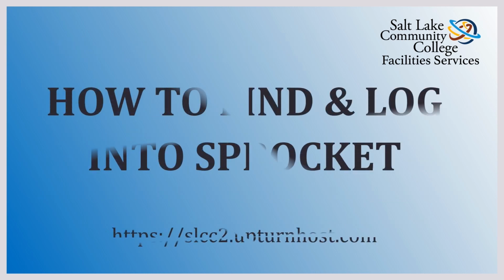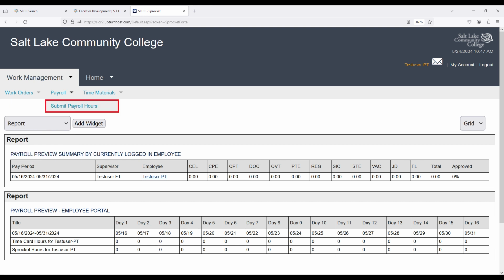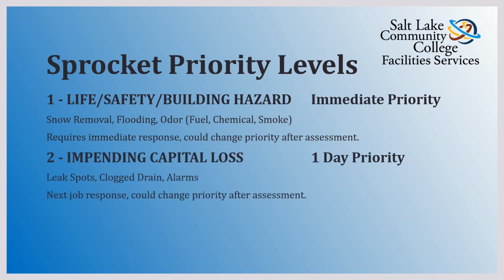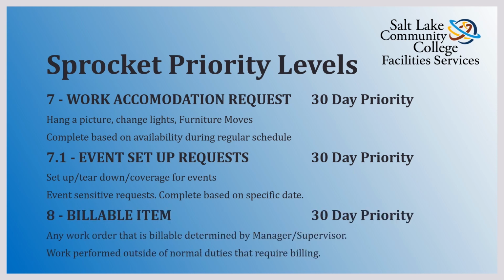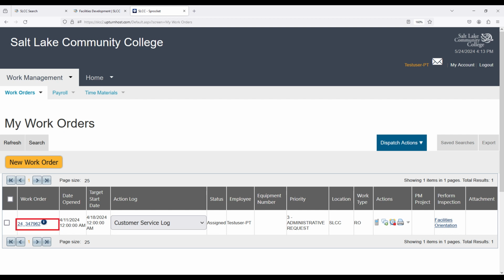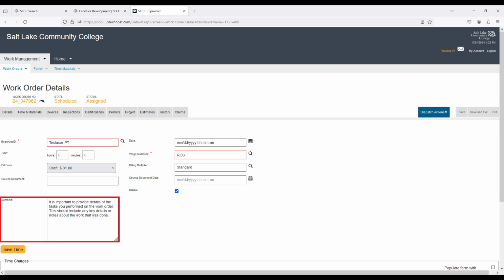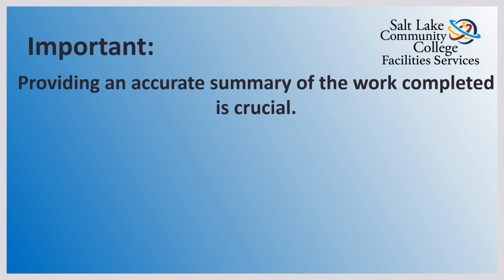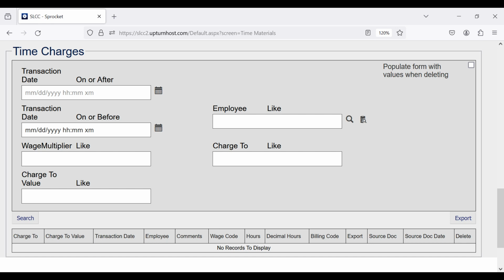Basic Sprocket training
Salt Lake Community College Facilities Services Basic Sprocket Training